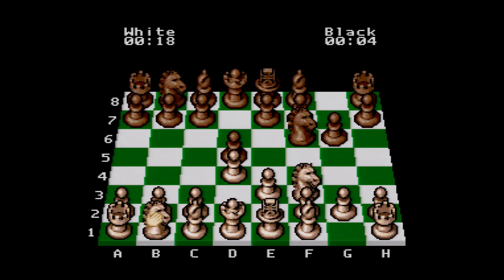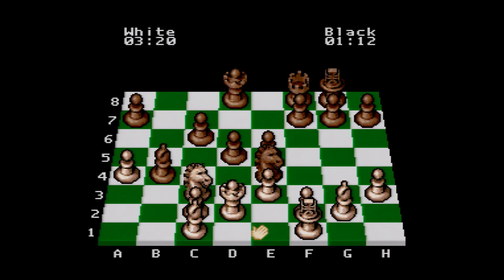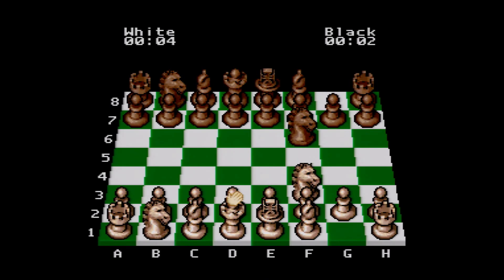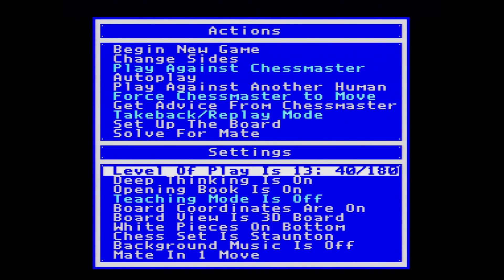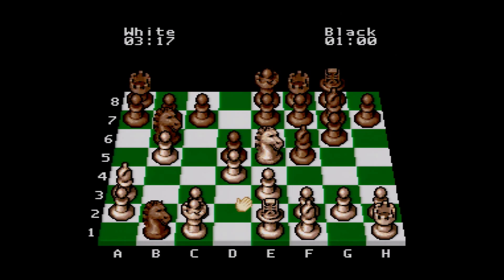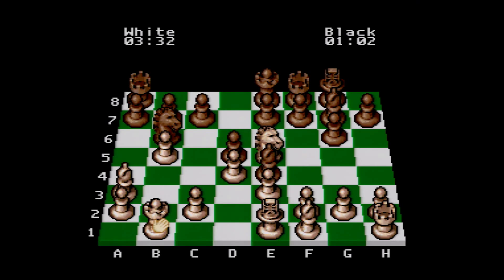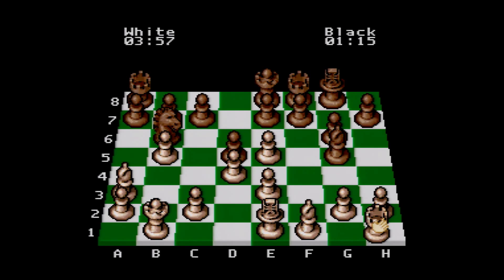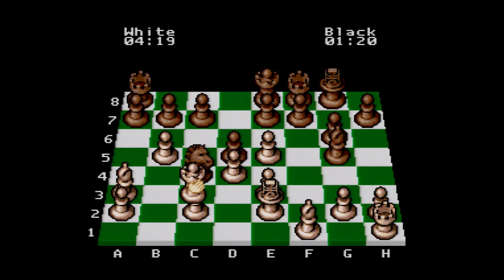SNES Legacy Episode 7: The Chessmaster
I don't know whether I'm ashamed or astounded that I own this cartridge now. Oh well, into the collection box it goes.